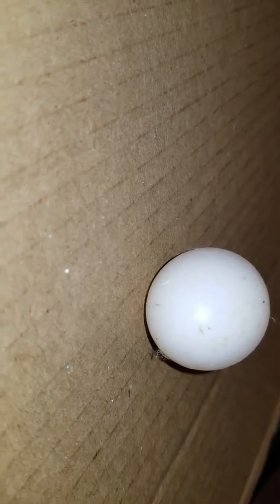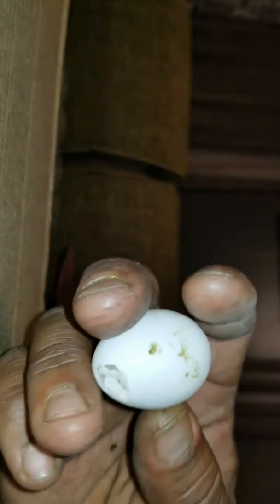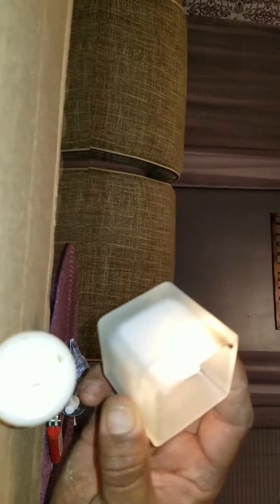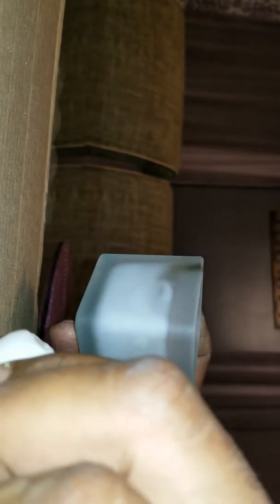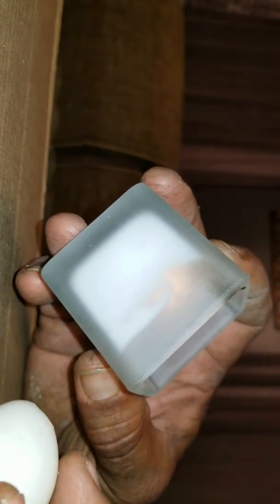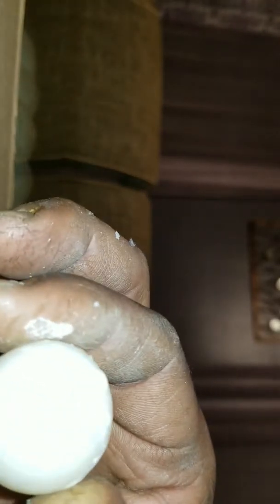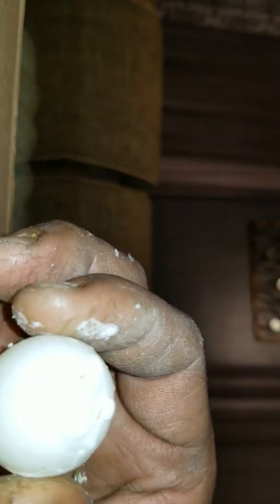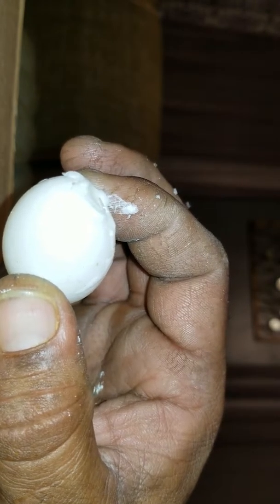Fixing a damaged Racing Hommer Egg...